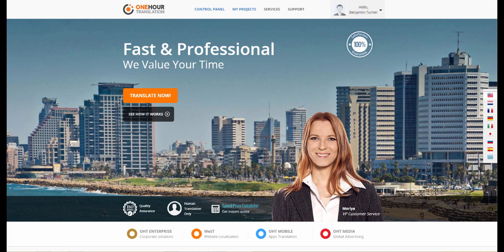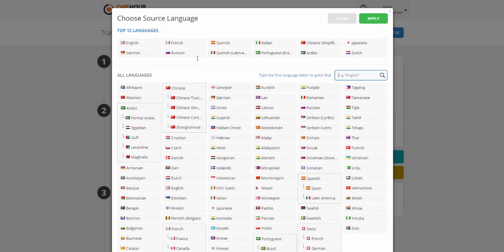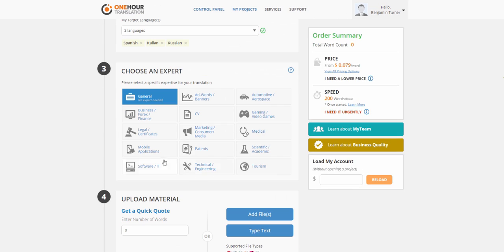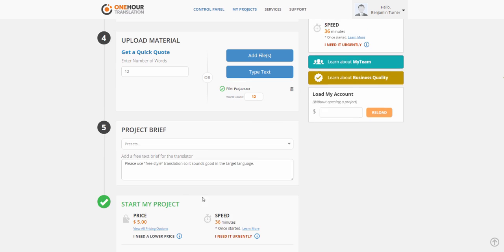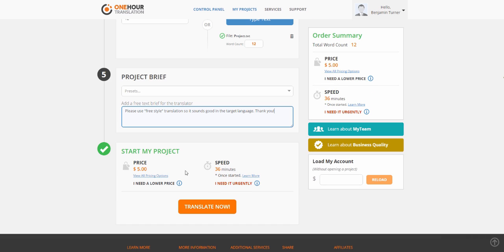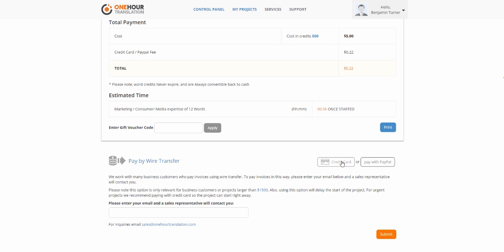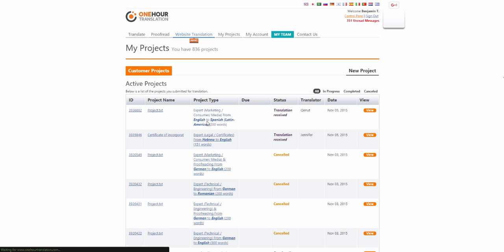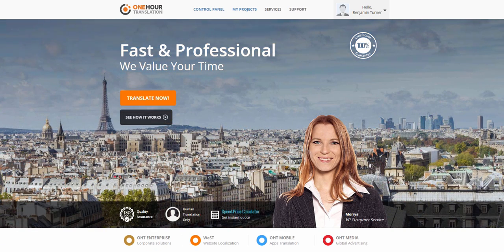Starting a translation project at One Hour Translation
This is the new tutorial on how to use the One Hour Translation new project wizard